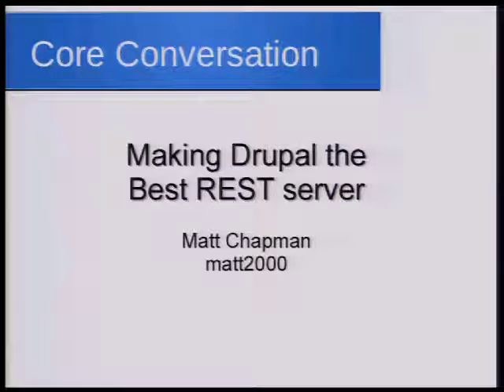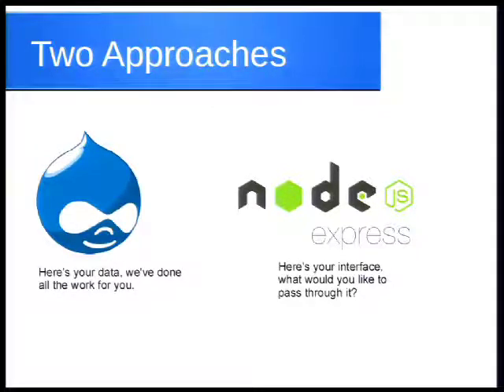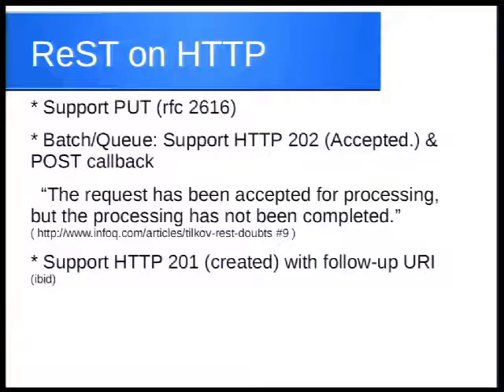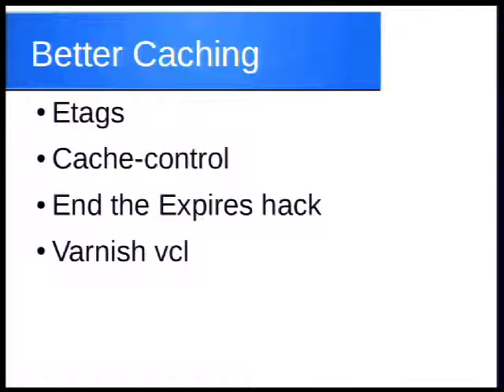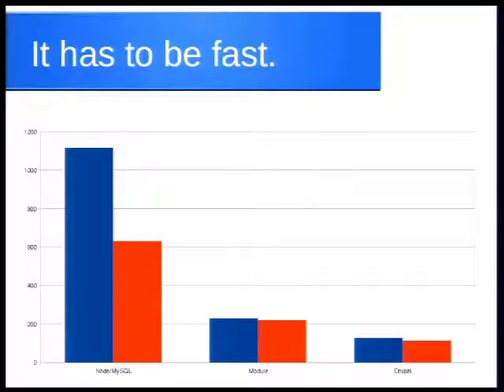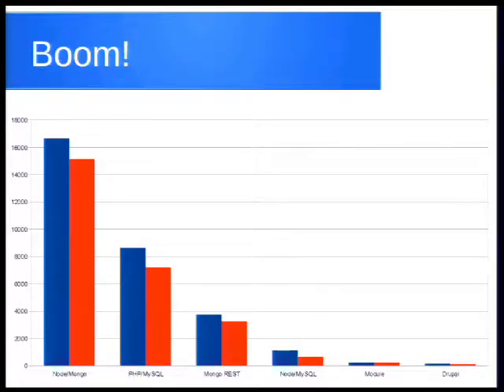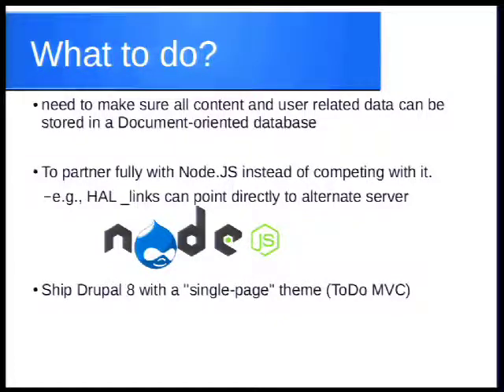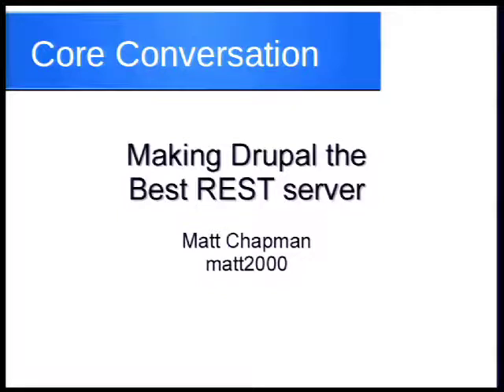DrupalCon Portland 2013: MAKING DRUPAL THE BEST REST SERVER FOR SINGLE-PAGE APPS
With Drupal 8, we're not just an HMTL CMS anymore. We're a fully capable REST server that can organize and deliver data for applications of all kinds. We already seeing a huge push toward "single-page apps" that communicate with the server entirely by JSON over HTTP and Web Sockets. This push has driven some formerly enthusiastic Drupal users and contributors away from Drupal and toward solutions like Node.js and Python's WSGI frameworks.

My goal is to ensure the Drupal remains a valuable tool for Web Application Developers in a world where page reloads aren't tolerated.

To accomplish this, I think we need to continue the trends in Drupal 8 toward decoupling the theme layer and implementing all Drupal objects as Entities that can be delivered via RESTful services. We also need to make sure all content and user related data can be stored in a Document-oriented database so that we can partner fully with Node.JS instead of competing with it. I also believe that we need to ship Drupal 8 with a "single-page" theme, and add to core any additional javascript libraries needed to support this.